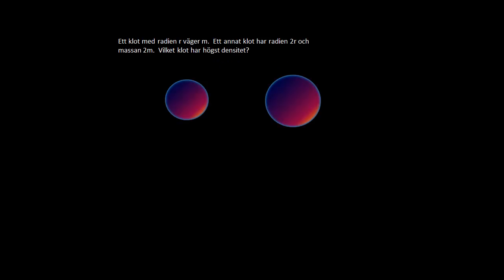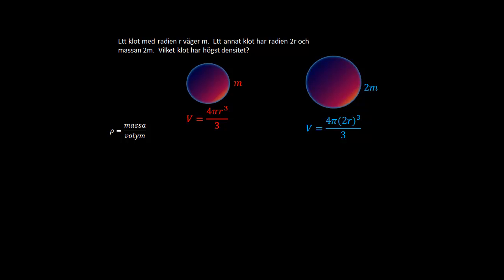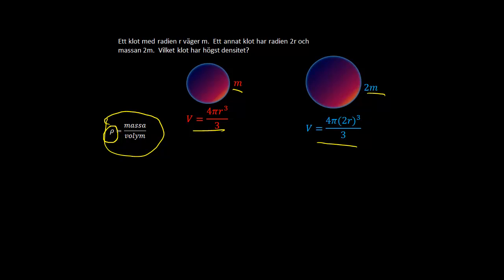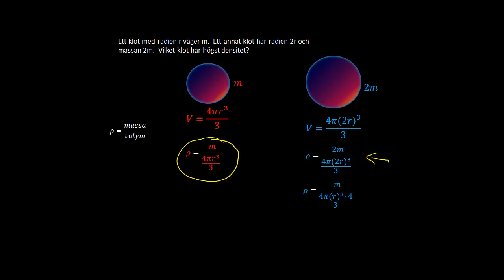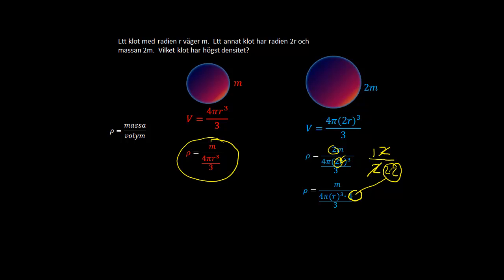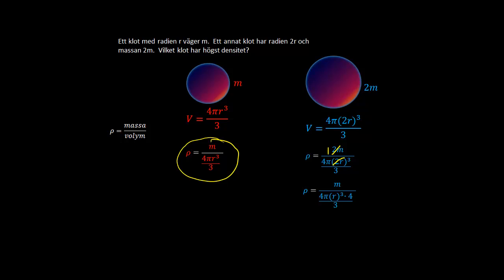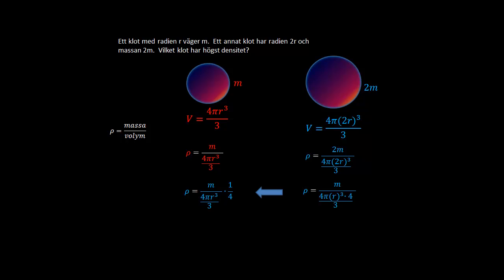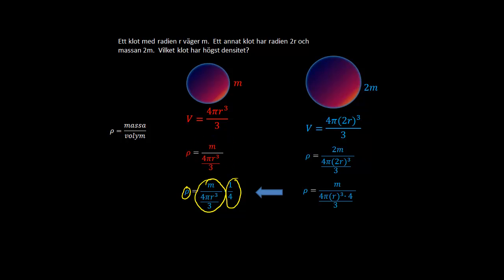Fysik 1 Densitet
Densitet